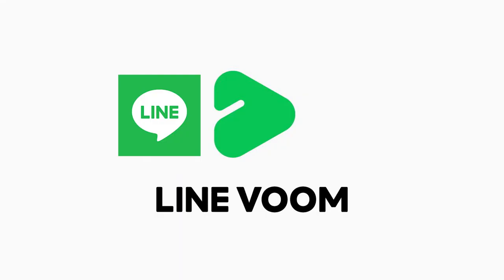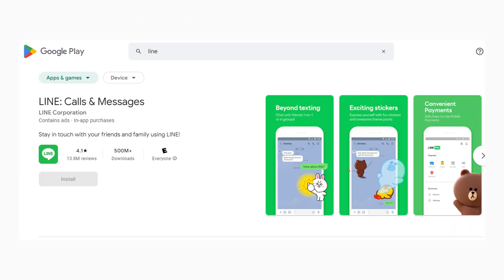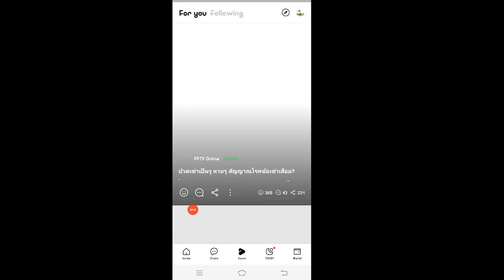How to create LINE VOOM account? Earn moneyထိုင်းနိုင်ငံမှာ လူအသုံးများတဲ့ LINE VOOM is booming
How to create a LINE VOOM account and make monetize when you eligible.